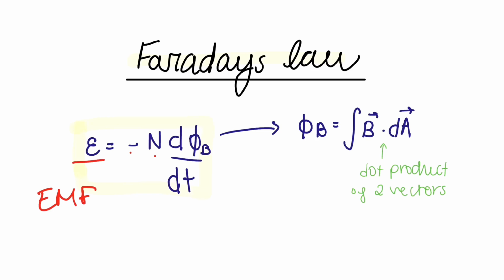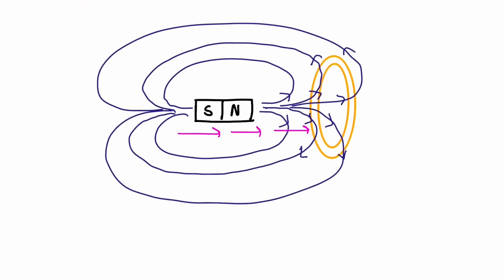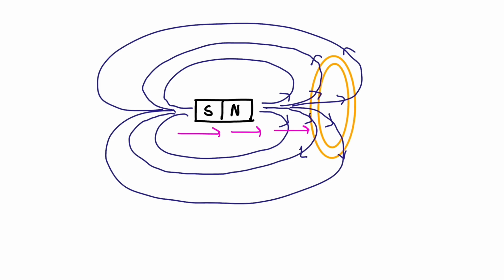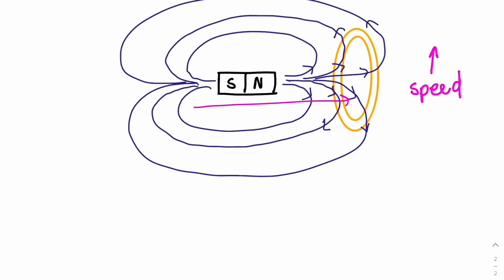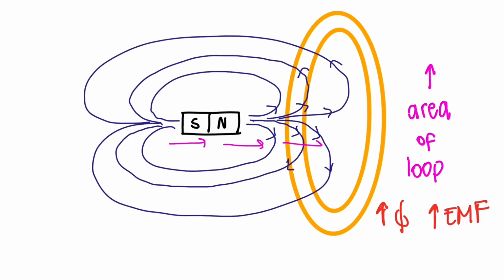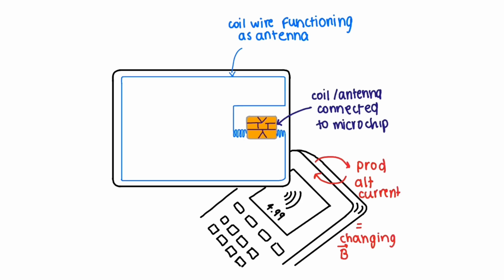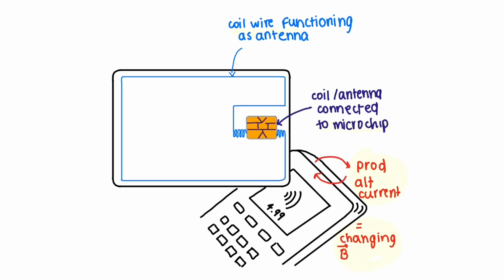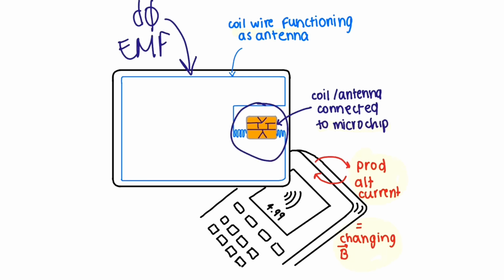faradays law of induction and contactless payments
Application for Science Ambassadors Scholarship.